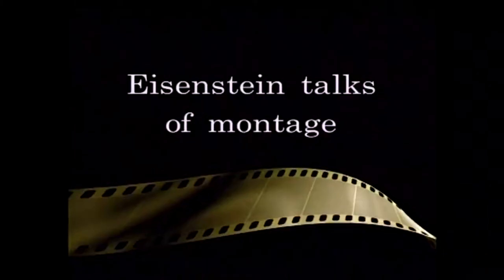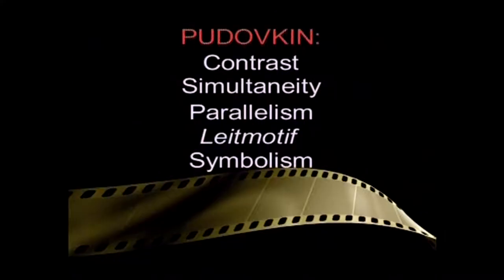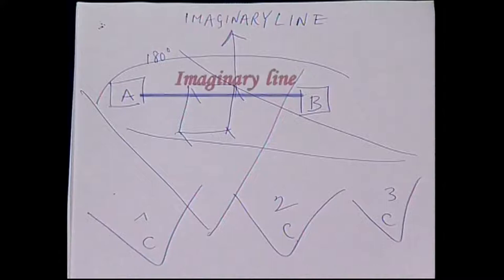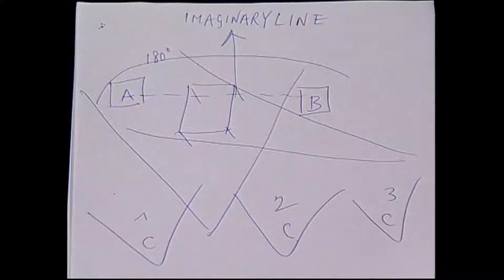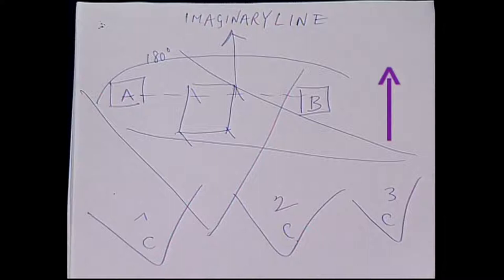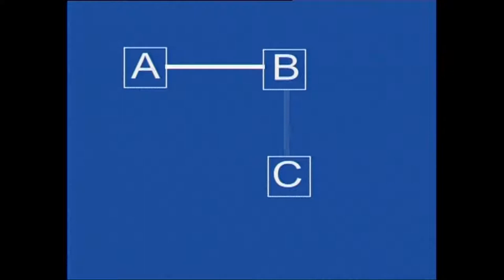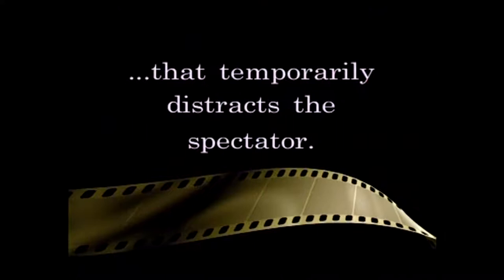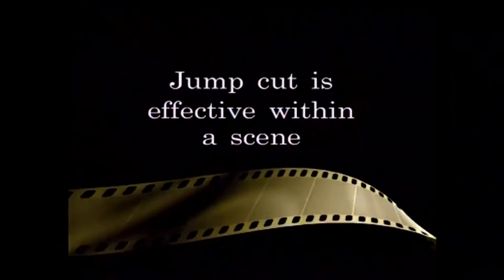BCFVE Module 03